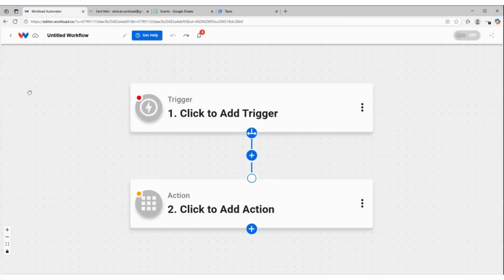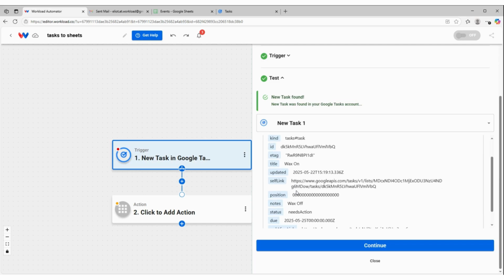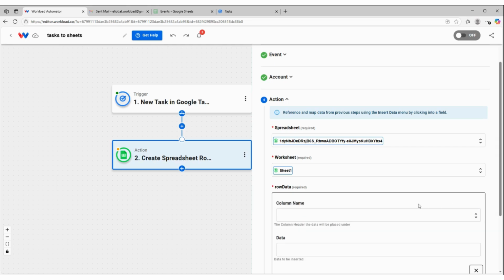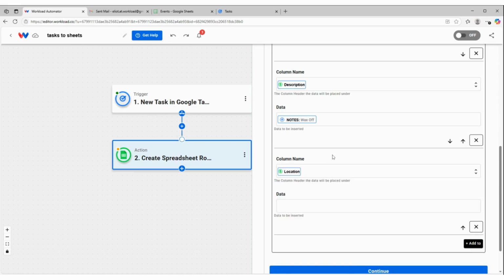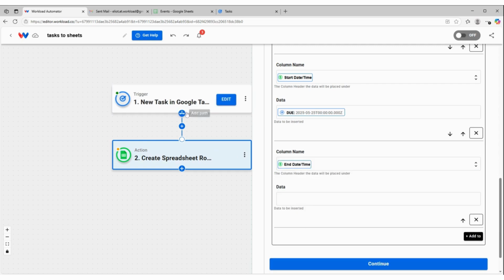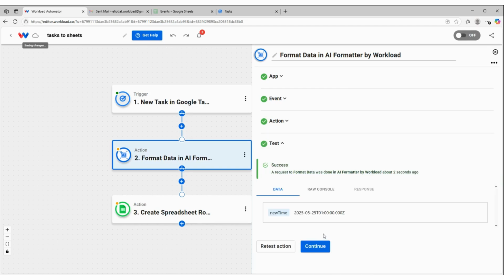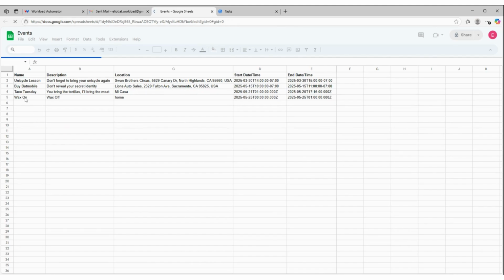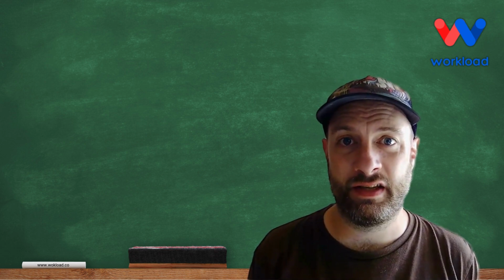Sync Google Tasks to Sheets | No Code Workflow ✔➡📊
Watch along with Eliot as he guides you through the simple process of building a no-code workflow that connects Google Tasks with Google Sheets. In this tutorial, you'll learn how to automatically create a new spreadsheet row every time a new task is added — perfect for task tracking, team reporting, or project management dashboards.

What You’ll Learn:
✅ How to trigger automations from new Google Tasks
✅ How to map task details into a Google Sheets row
✅ Tips for organizing and structuring task data
✅ Real-world automation examples for productivity